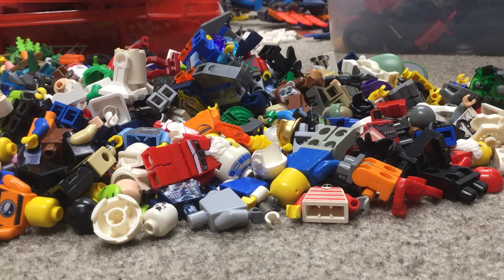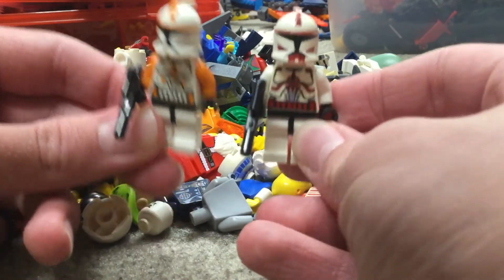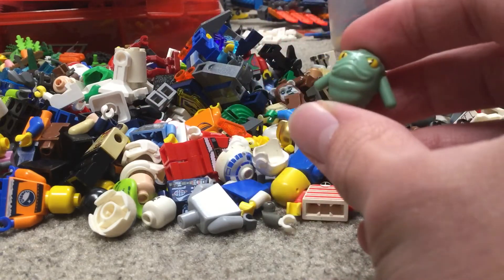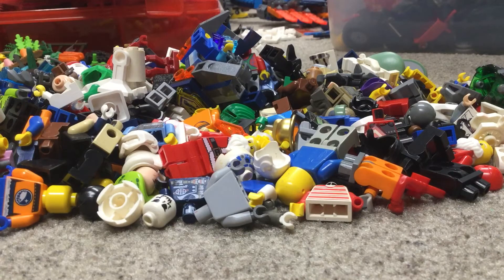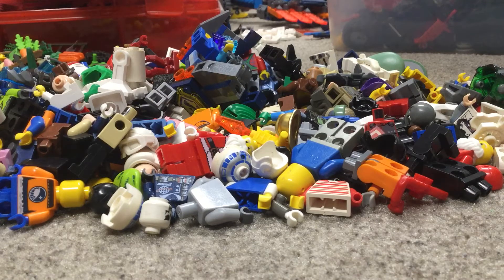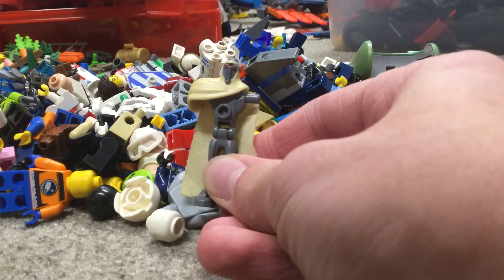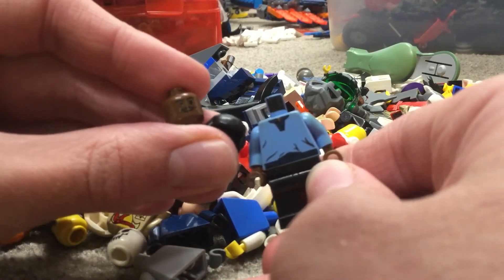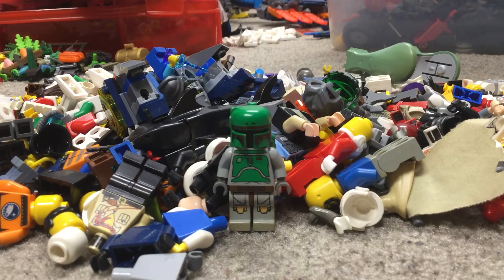Lego Cloud City Boba Fett Found!!!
I picked up this LEGO lot for $100 what I found was unbelievable!